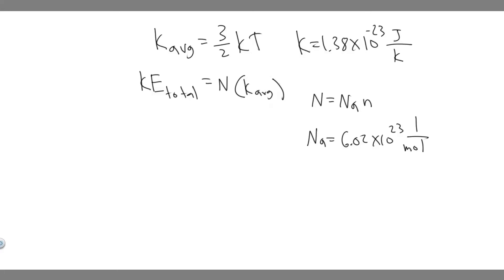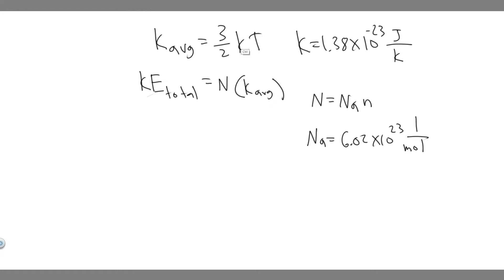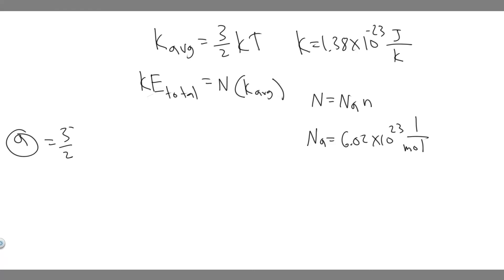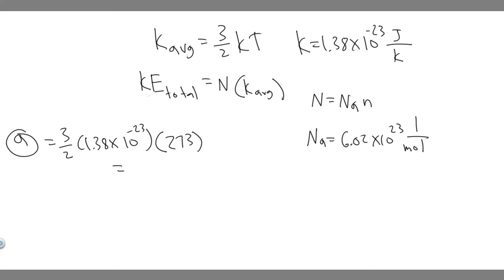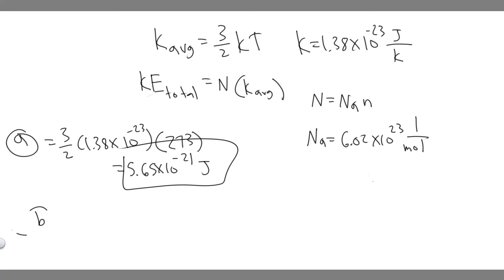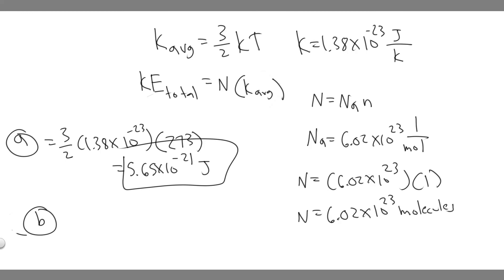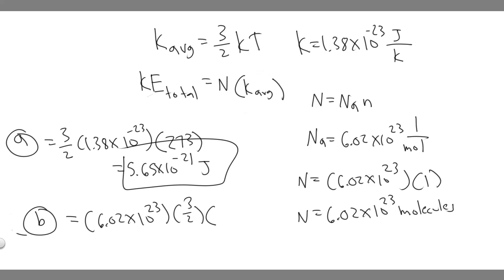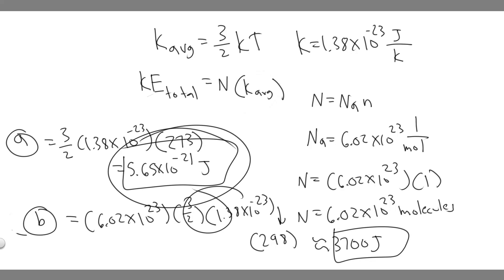(a) What is the average translational kinetic energy of an oxygen molecule at STP? (b) What is the t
(a) What is the average translational kinetic energy of an oxygen molecule at STP? (b) What is the total translational kinetic energy of 1.0 mol of O2 molecules at 25°C? .